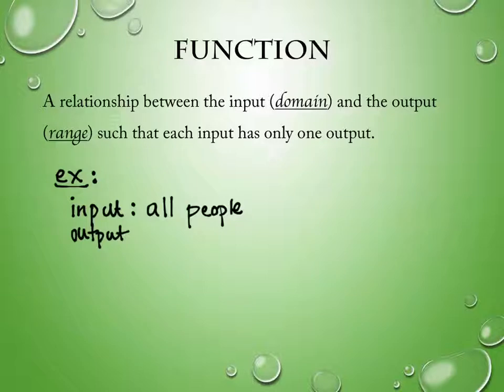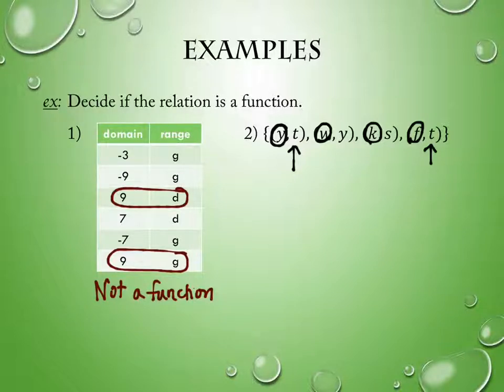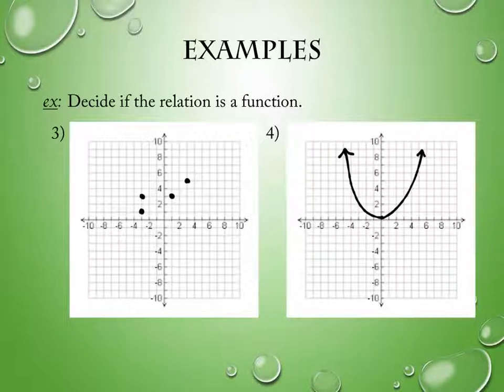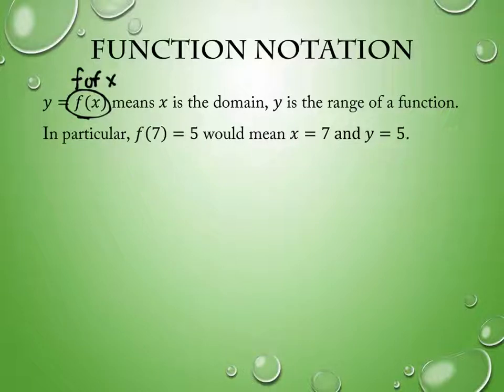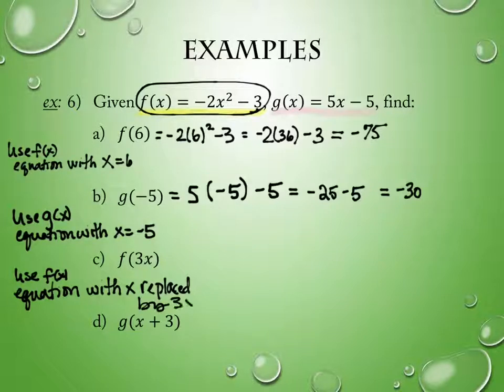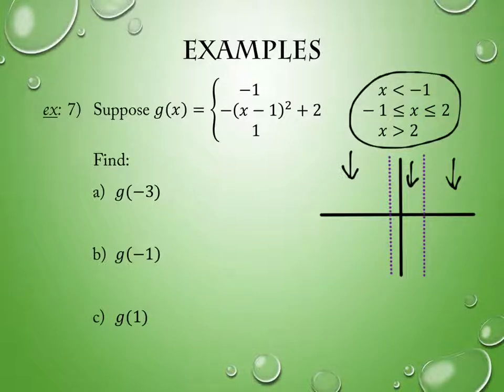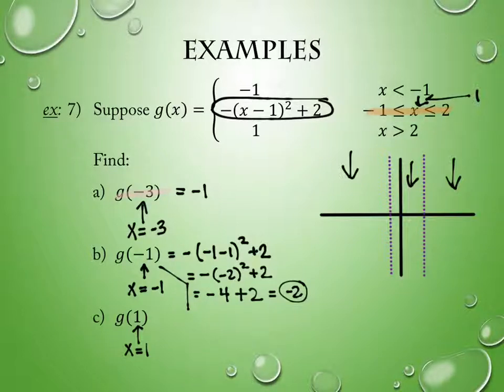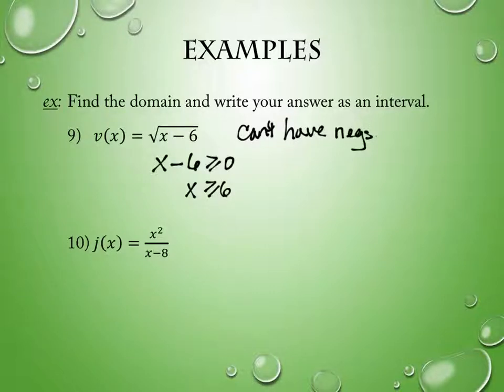4.1 Functions (part 1)